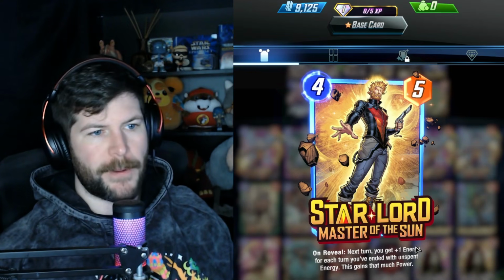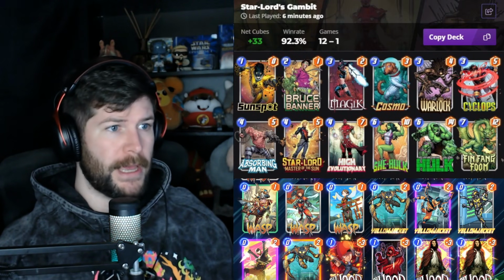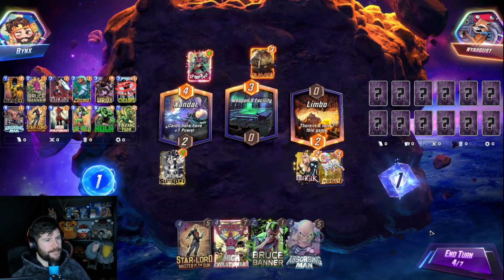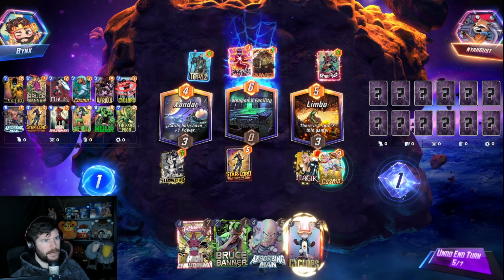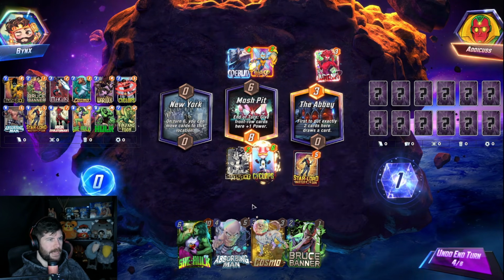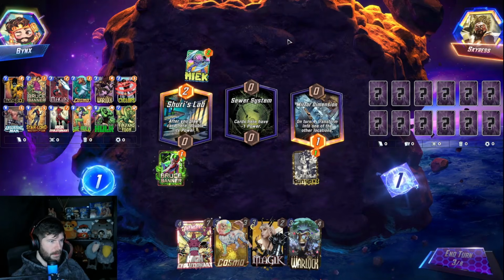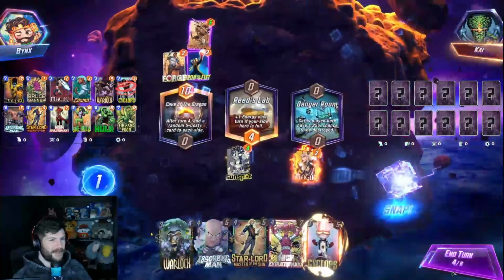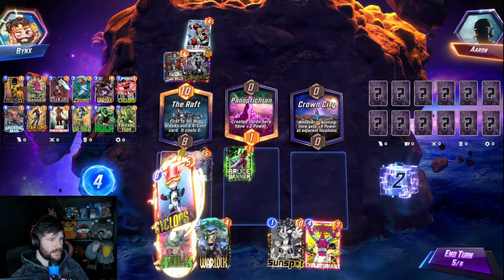I Was SO WRONG About This Card! | Marvel SNAP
Follow On Twitch and Come in tonight (Feb 3rd) for a chance to get a gifted sub to the channel courtesy of Marvel SNAP or 1 of 10 Season pass Codes!

Let's Play Marvel SNAP! Here we spotlight a Star Lord Master of the Sun Deck!

Intro (0:00)
Twitch Gift Sub Drop! (4:39)
Gameplay (5:05)